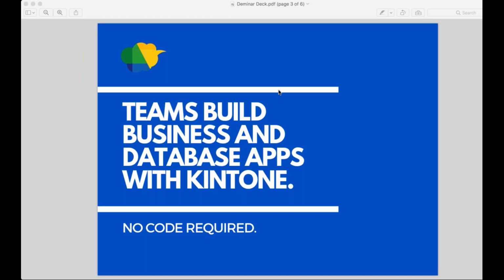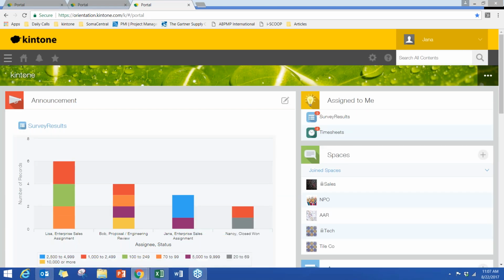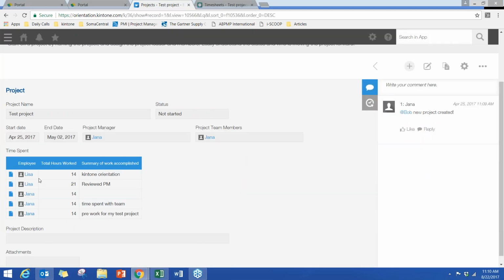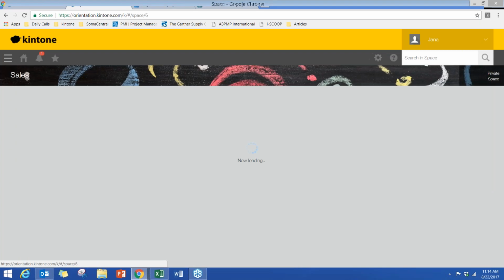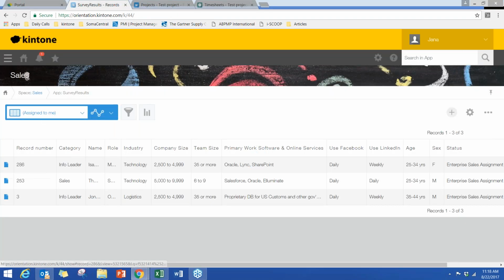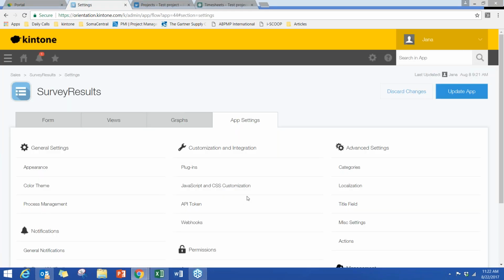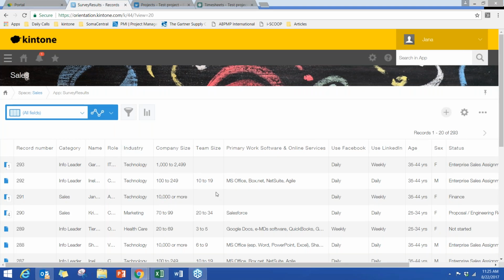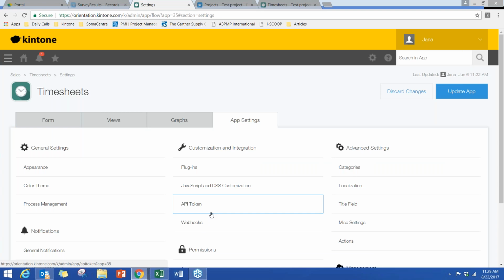August 2017 Product Tour